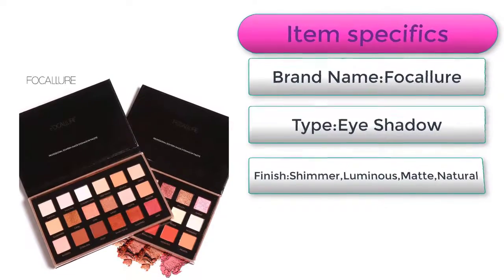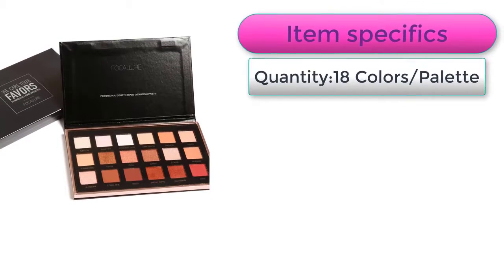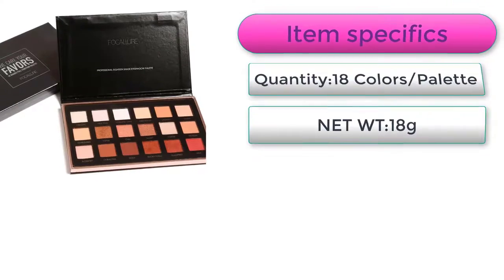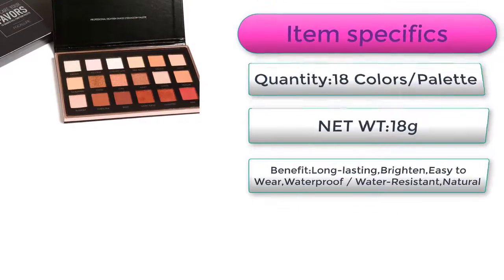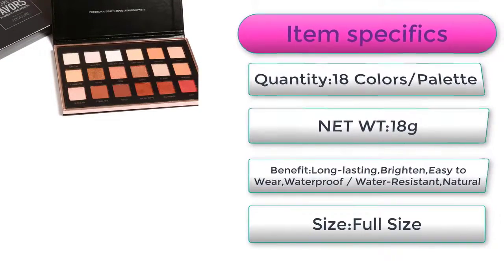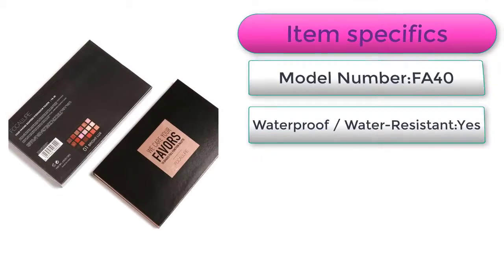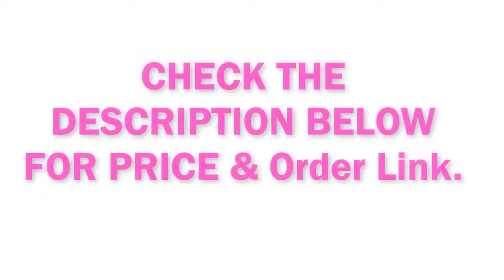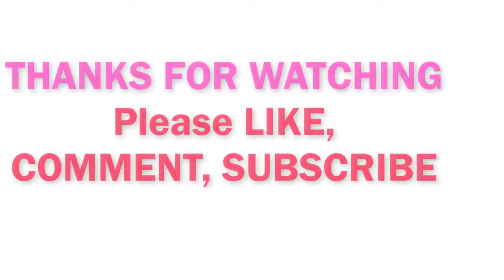FOCALLURE 18 eye shadow palette review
FOCALLURE 18 Colors Eye shadow Palette Matte Diamond Glitter Metallic Eye Shadow in One Palette Blush Makeup Set for Beauty for you. Focallure 18 eye shadow palette review

We love playing with nail polish, nail glitter and all things nail art. But do you know what we love even more? Also, these might give you some ideas for your future projects or events you're invited to.